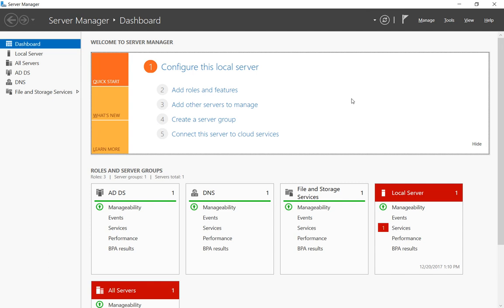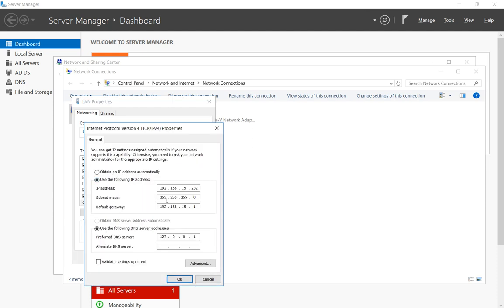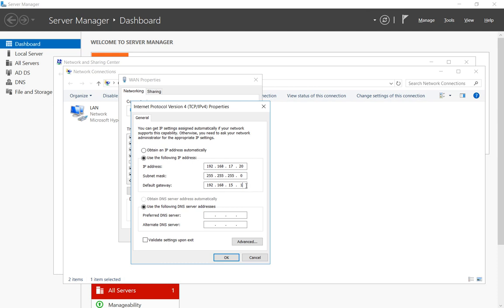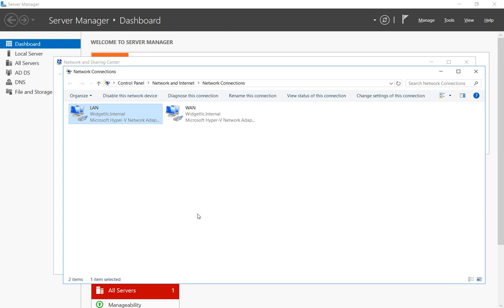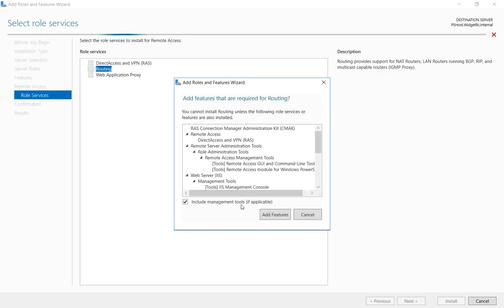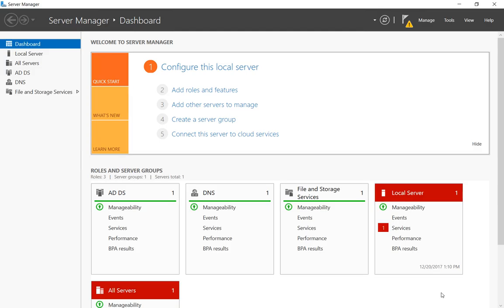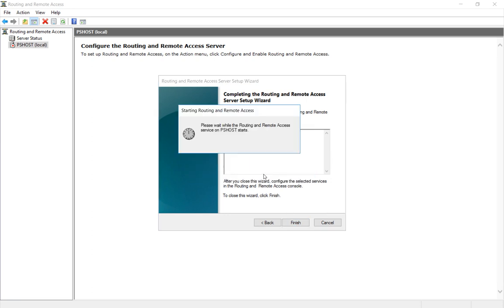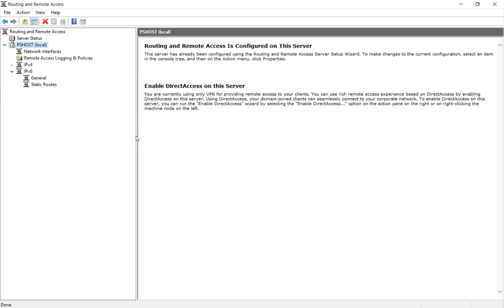How to turn Windows Server 2016 into a router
Professor Robert McMillen shows you how to turn Windows Server 2016 into a router